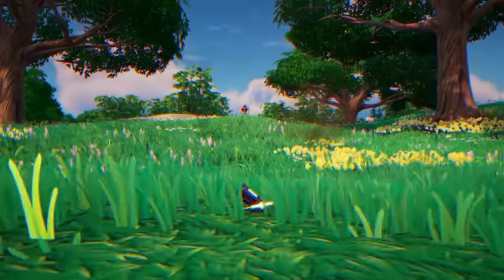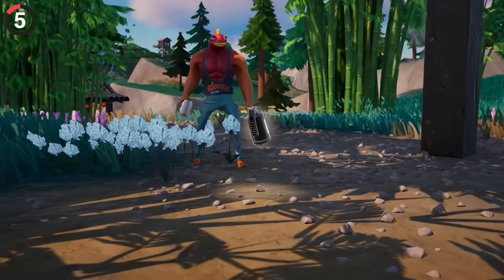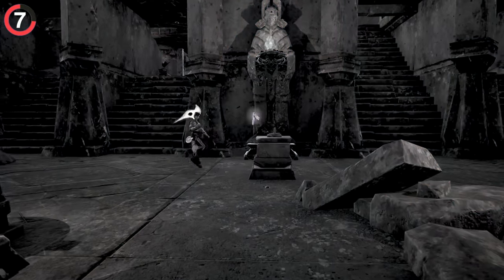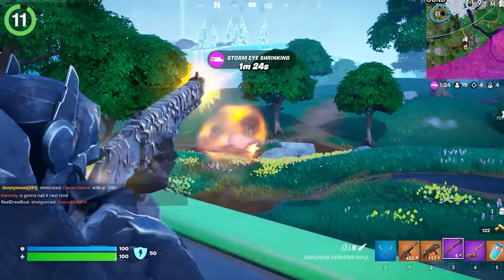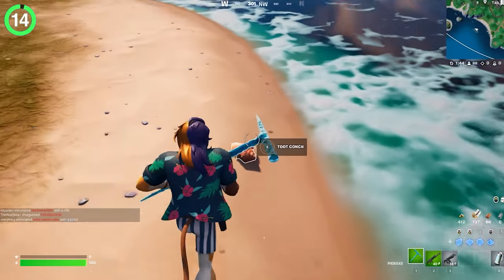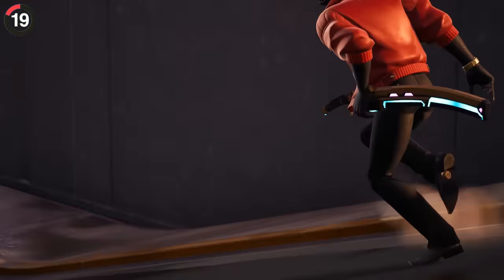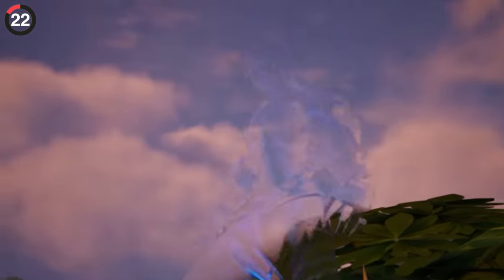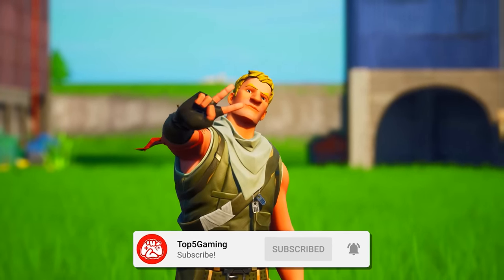Fortnite Tried HIDING This..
Fortnite JUST REMOVED This..